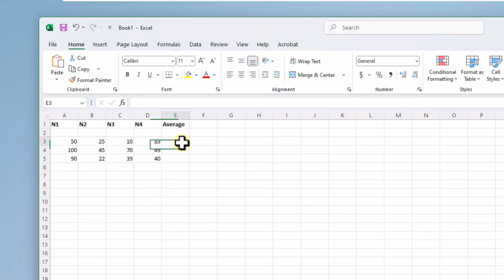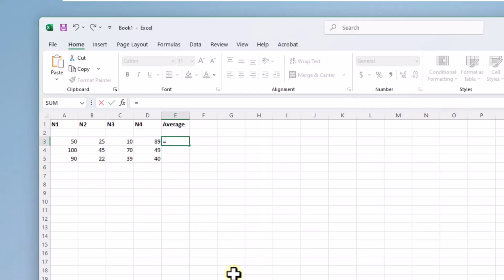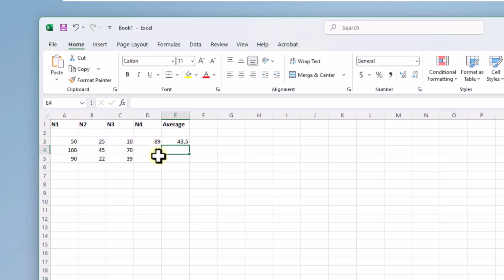How to Use Average Formula in Excel ✅✅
Solvetic_eng video-tutorial ▶️ 𝗔𝗟𝗟 👉 Need to quickly calculate the average of your data in Excel but not sure which formula to use? Welcome to a new Solvetic video, where we help you master essential Excel functions with ease. In this tutorial, you’ll learn how to use average formula in Excel to analyze your numbers accurately and save time when working with spreadsheets. And if this video helped you, we’d really appreciate a like — it helps Solvetic keep creating useful content for you.